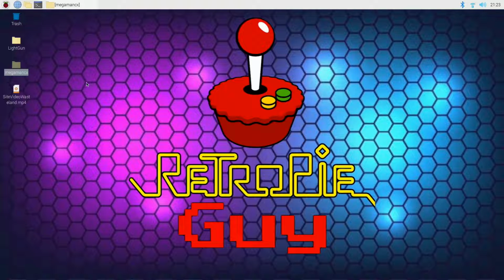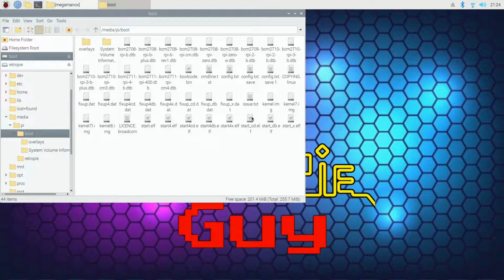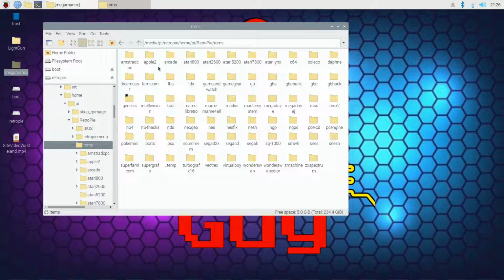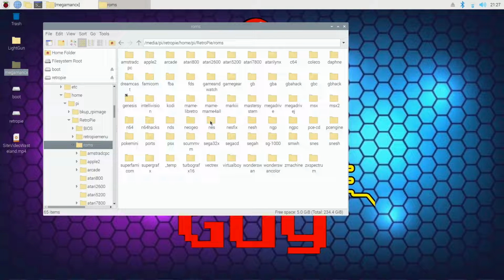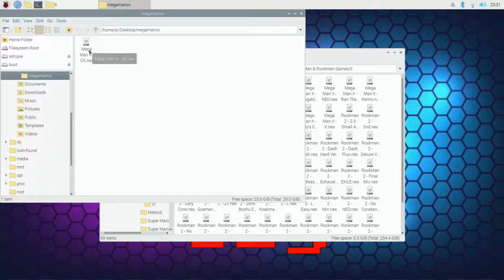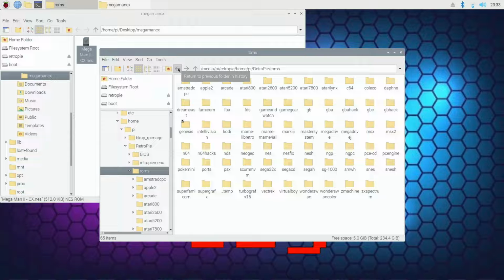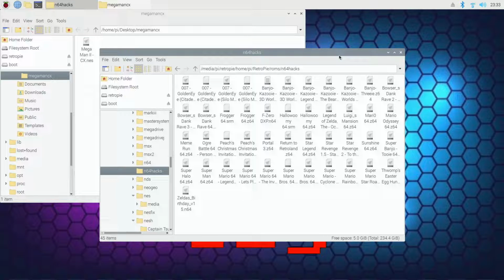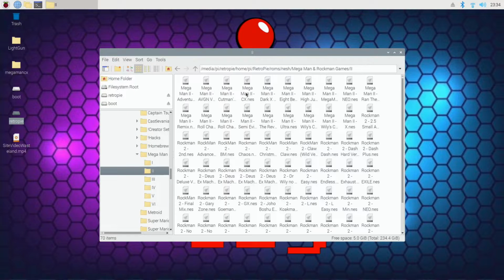How To Add Roms To RetroPie - Raspberry Pi Video Game Card Rom Tutorial - RetroPie Guy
Here we have a complete step by step tutorial on how to add roms to a prexisting RetroPie Game Collection Card.

Please reach out with any questions you may have. We're always happy to help in any way we possibly can!

We are using a Raspberry Pi 400 with a USB Micro SD Card Reader to demonstrate how to move this rom file from our desktop to our game collection card. .

Be sure to check us out for all your RetroPie and Retro Gaming needs.